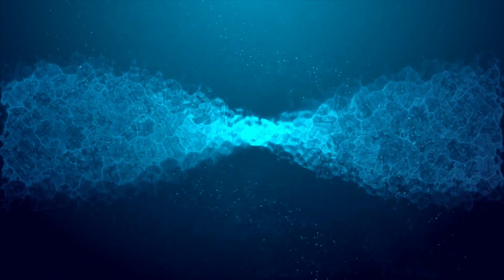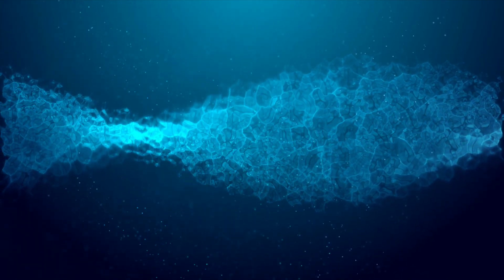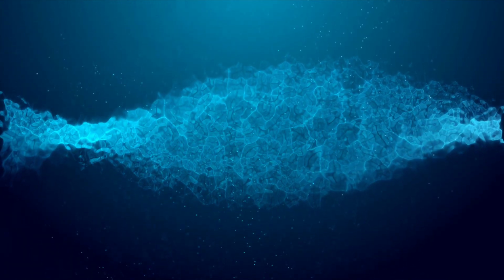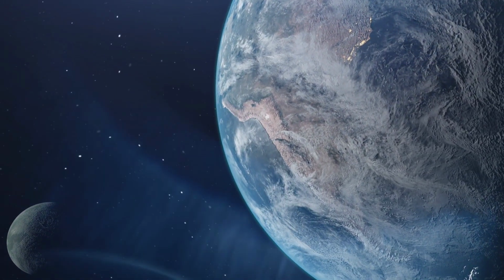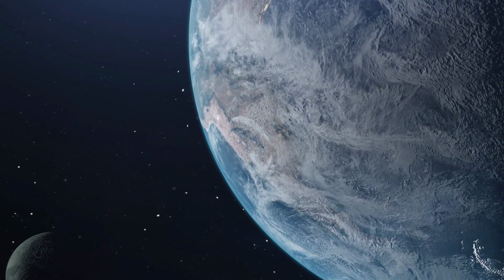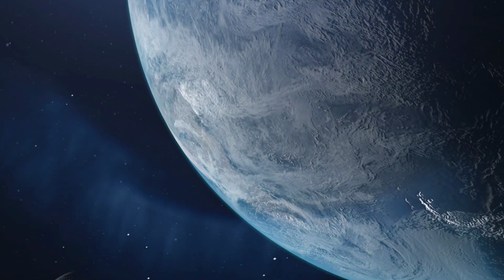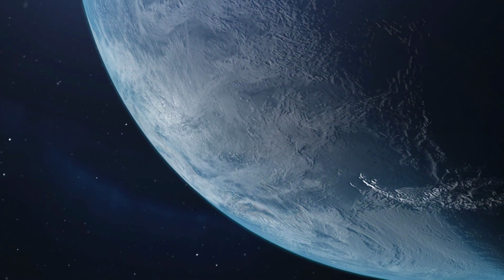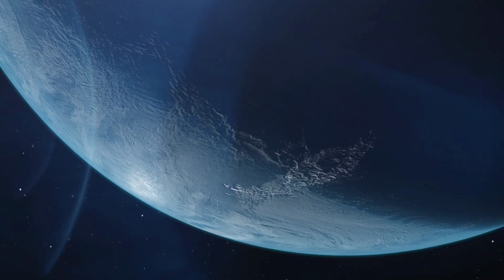James webb Shocking Discovery! Water Detected in Planet-Forming Disk Around Baby Star! Space news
One of the most interesting baby planet systems in the Milky Way has just yielded a detection of water vapor.
And not just anywhere, either. In the extended disk of dust and gas that still clings to the star PDS 70, the James Webb Space Telescope detected the molecular signature of water in the region expected to form Earth-like worlds.
PDS 70 is a star and baby planetary system, some 370 light-years from Earth, surrounded by a disk of material in which exoplanets are forming.
It's around 5.4 million years old, which means it's relatively old for a protoplanetary disk. In fact, scientists have identified two gas giants orbiting the star, with direct images to boot, in addition to what seems to be a moon-forming disk, and a co-orbital dust cloud.
Because the system is so interesting, Perotti and her colleagues used James webb telescope to take a closer look, to see if they could identify the molecular composition of the disk, down to a regional scale.
space news,
space news today,
space,
spacex,
space song,
space cadet,
spacex launch,
spacex starship,
space jam,
space documentary 2023,
space exploration,
space engineers,
planet,
planet song,
planets,
planet zoo,
planets for kids,
planet of the apes,
planet coaster,
planet rock,
planetlord,
water planet,
water planet interstellar,
water planets in space,
water planet no man's sky,
water planet movie,
water planet interstellar music,
water planet explained,
water planet discovered,
water planet ambience,
water planet scene,
water planet zoo,
water planet in space,
james webb telescope,
james webb telescope discoveries,
james webb telescope images,
james webb telescope live,
james webb telescope update,
james webb telescope launch,
james webb telescope new images,
james webb telescope big bang,
james webb telescope documentary,
james webb telescope pictures,
james webb telescope news,
james webb telescope latest update,
james webb telescope animation,
james webb telescope andromeda galaxy,
james webb telescope age of universe,
james webb telescope asmr,
james webb telescope alpha centauri,
james webb telescope all images,
james webb telescope and the big bang,
james webb telescope assembly,
james webb telescope and god,
james webb telescope answers in genesis,
andromeda galaxy james webb telescope,
all james webb telescope photos,
antriksh tv james webb telescope,